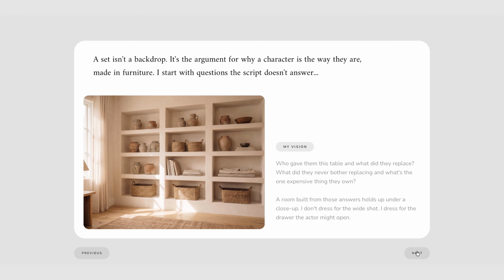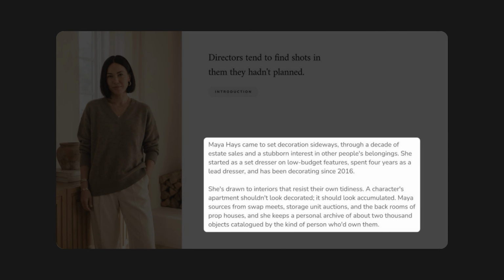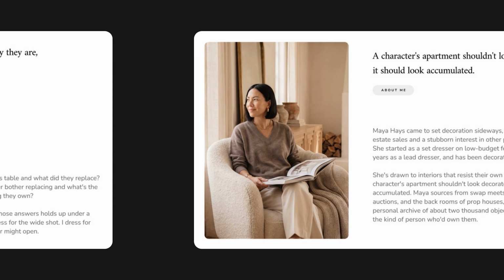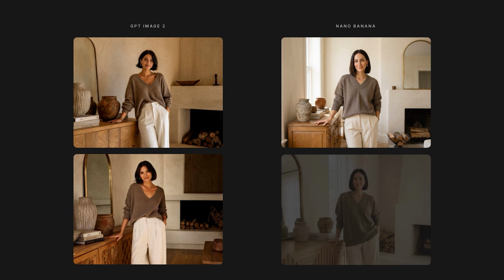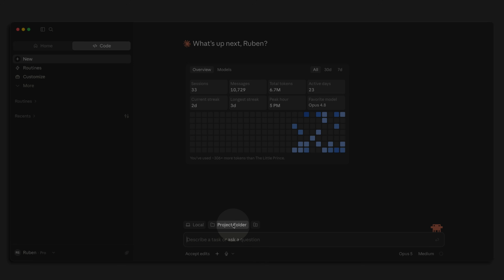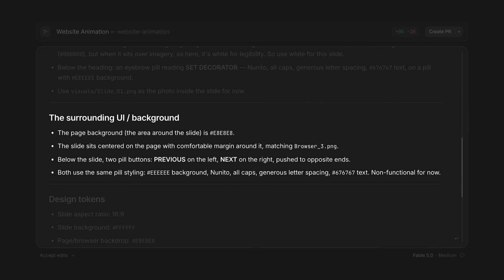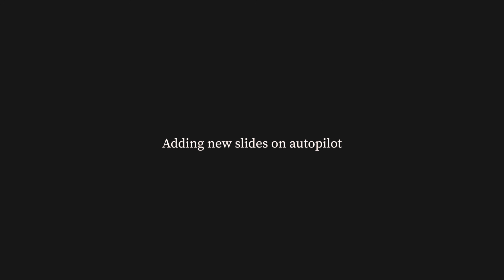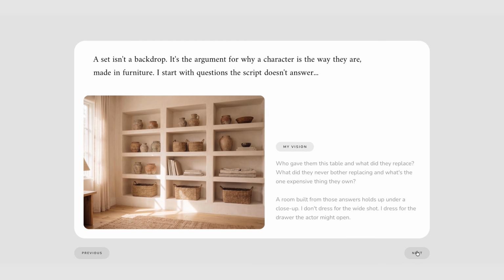Design Fully Animated Slide-Decks with AI - Claude x Higgsfield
In this video, I show you how to create a fully animated slide deck with AI — a presentation that runs as a website, where every slide arrives in its own way and nothing about it looks like a template. I start by designing the concept in Figma, because taking control of the design upfront is what makes the result feel like your own work instead of generic AI output.

From there I generate the visuals in Higgsfield, including the video clip that powers the opening transition, and then build the deck slide by slide in Claude Code. I explain exactly how I structure that first foundation prompt, why setting it up correctly determines everything that follows, and the small routine I repeat for every slide after it.

At the end I show the part I find most useful: how to turn the finished deck into a reusable design system, so you can keep adding new slides forever without ever having to redesign anything.

📌 Chapters
0:00 Intro
0:55 The Concept
2:29 Creating the Visuals in Higgsfield
4:23 The First Slide and the Foundation Prompt
6:19 Going from Slide to Slide
6:52 Adding New Slides on Autopilot
7:49 Thank You!